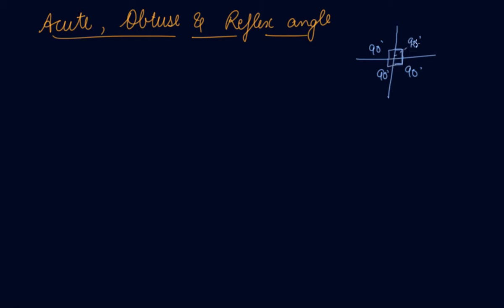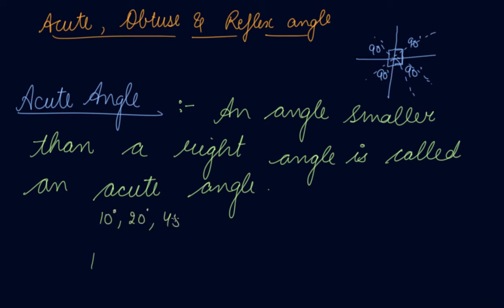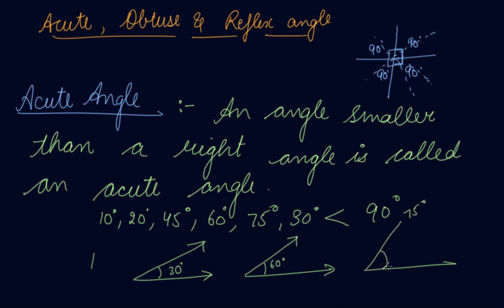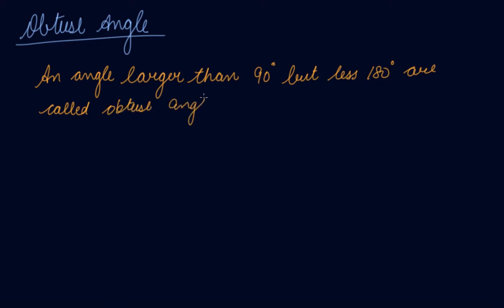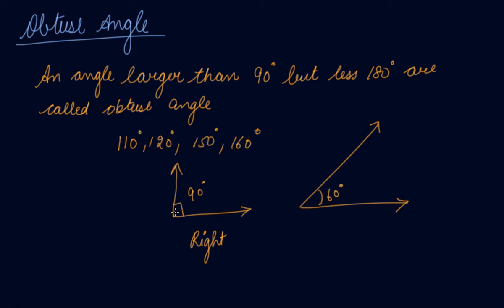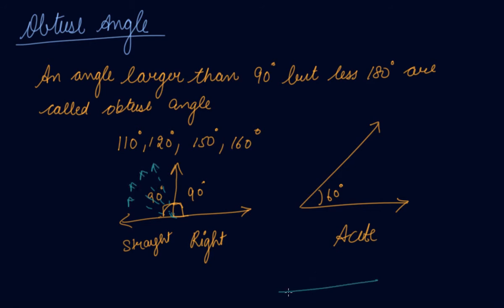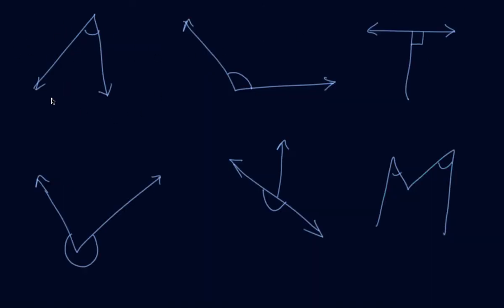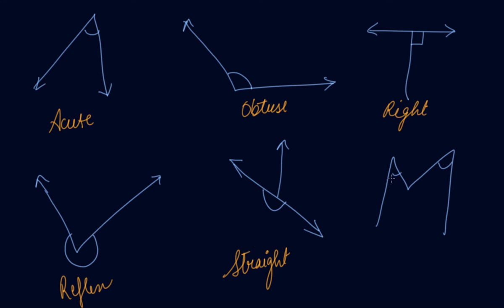Acute , Obtuse & Reflex Angles | Class 6 Mathematics Understanding Elementary Shapes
Acute , Obtuse & Reflex Angles | Class 6 Mathematics Understanding Elementary Shapes by Parul Madan